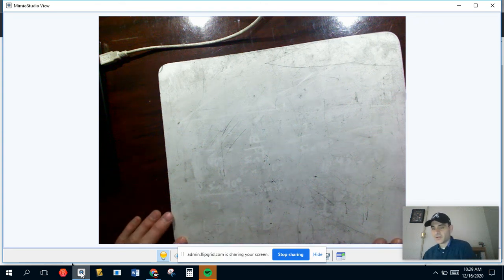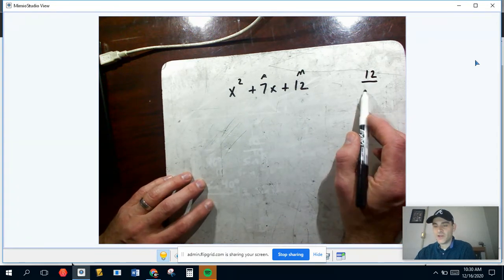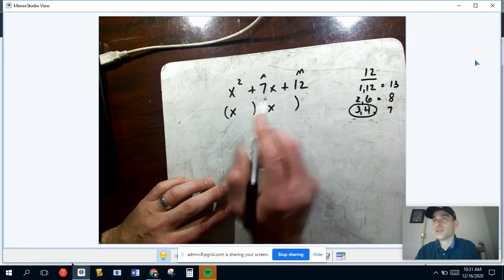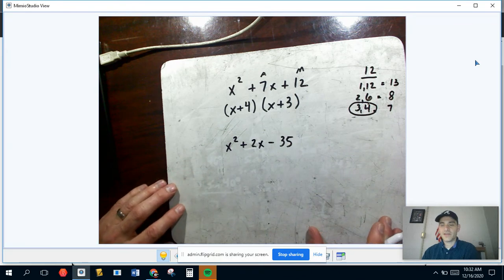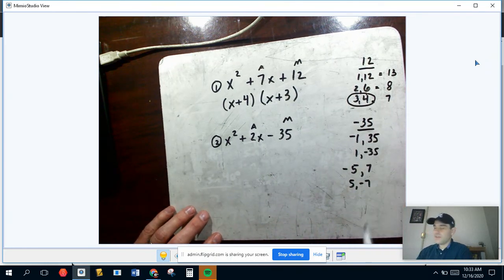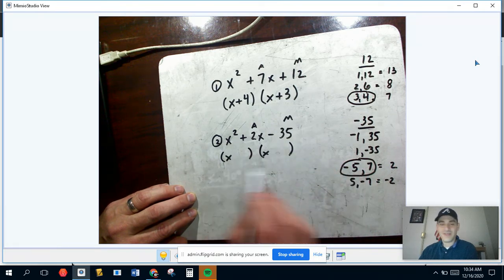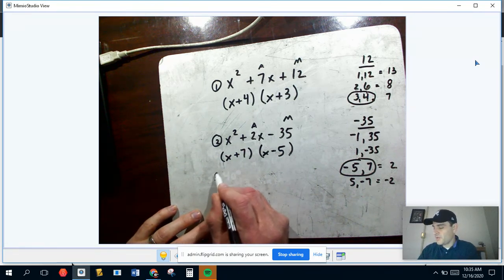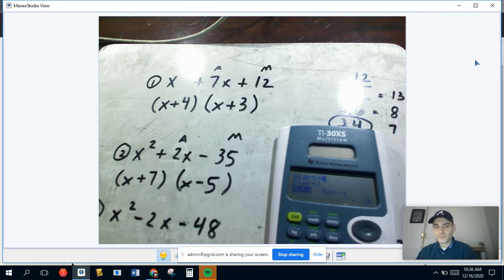Factoring Easy Trinomials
The video got cut off. To finish the last problem see the